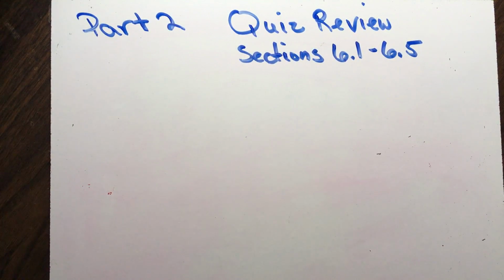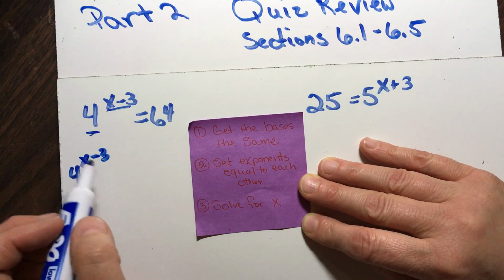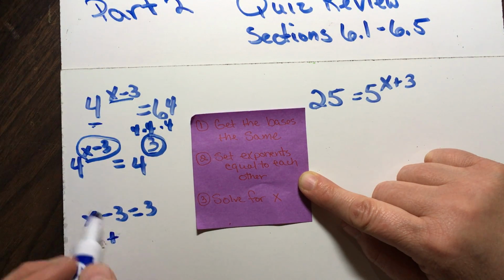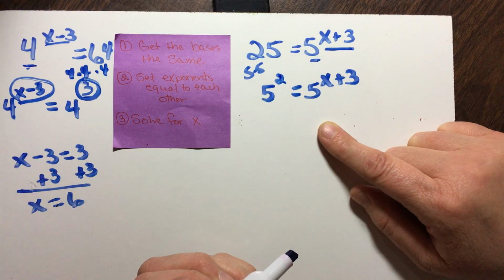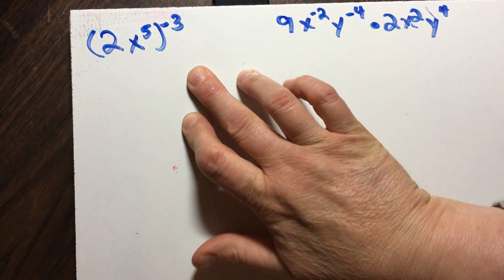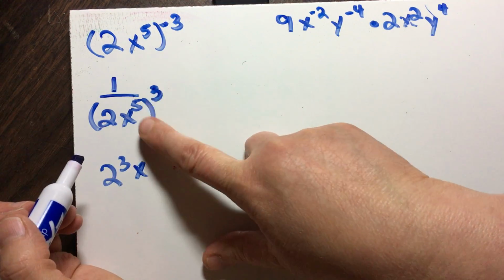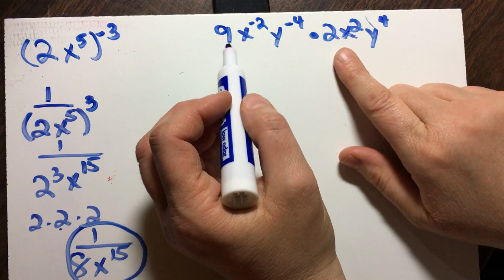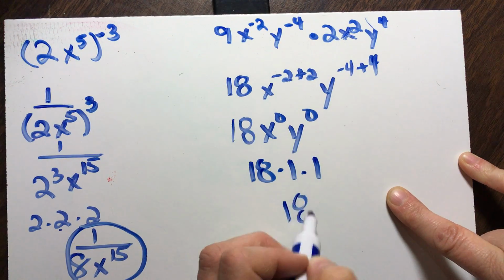Quiz Review 6.1 - 6.5 Part II